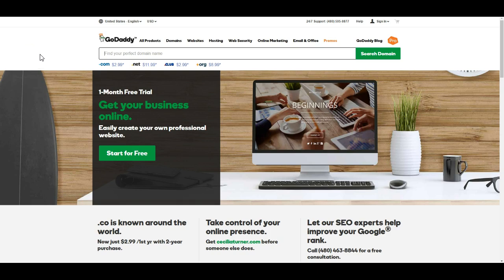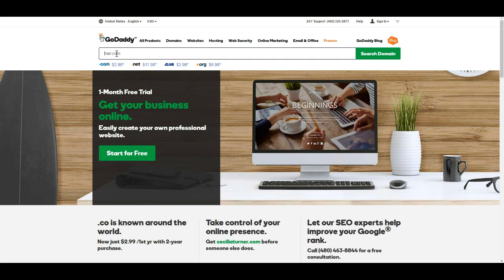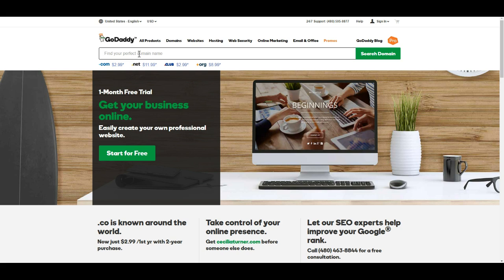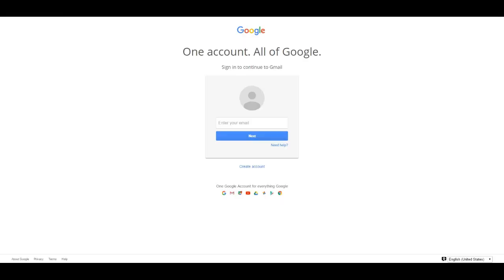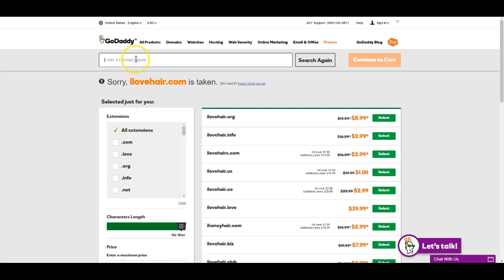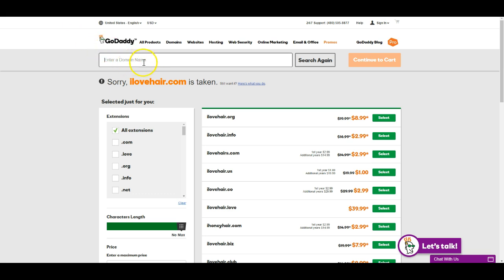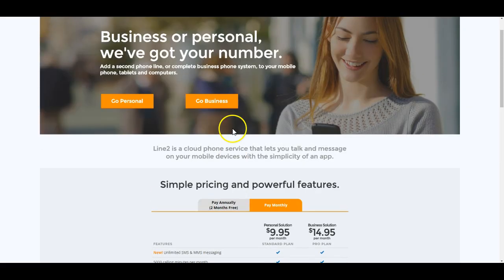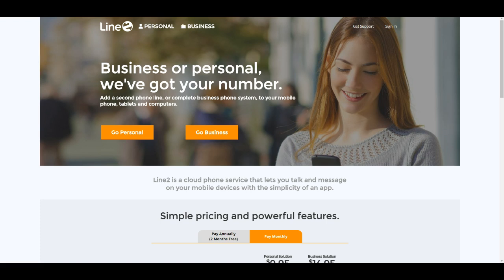First Steps To Get Your Website Started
Here are the links to all of the website pages that you will need to visit that I show you in this video:

to get your domain (website) name, about $15 per year.

payment option to accept credit cards on your website. No monthly or yearly fee, only costs about 3% per transaction.

another payment option to accept credit cards on your website. No monthly or yearly fee, only costs about 3% per transaction.

to get a new phone number set up. About $15 per month or less.

in case you have not signed up yet for our hands free virgin hair business package yet :-)

For any website support questions please Email anytime at or Call or Text our website support team at (Phone Support Hours are Sunday through Friday from 10am to 7pm EST)